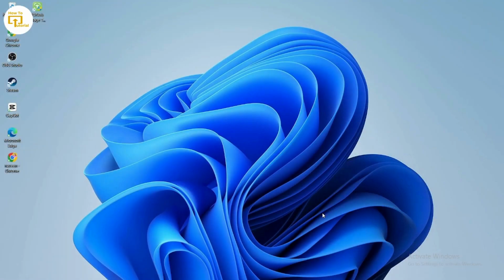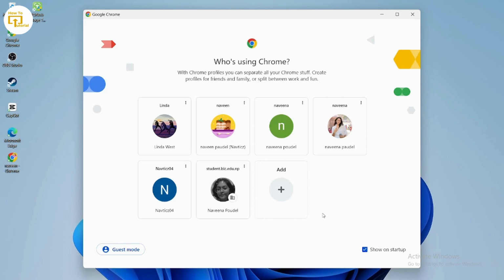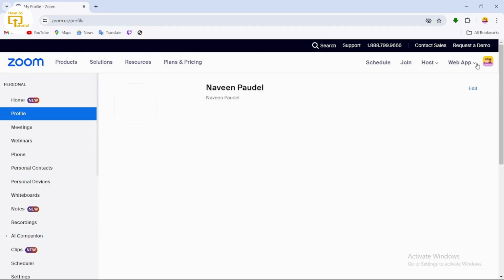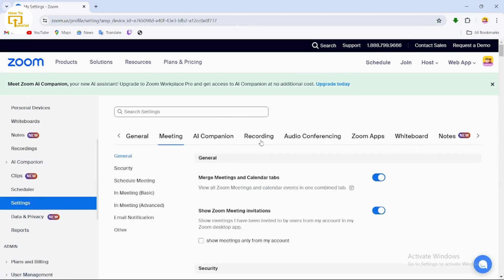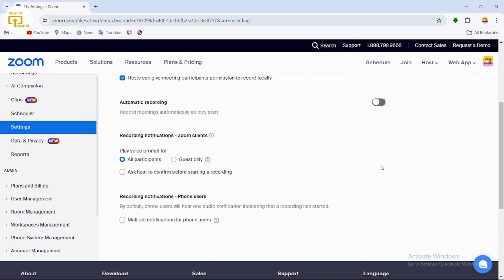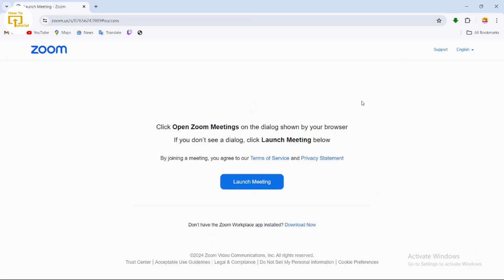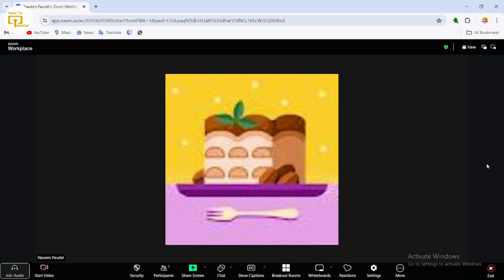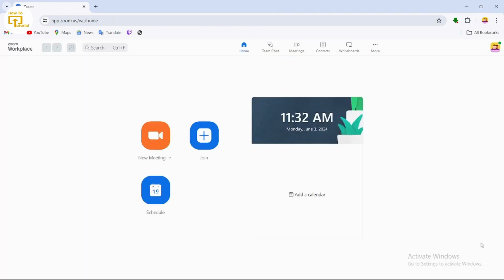How To Record Zoom Meeting On Laptop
How To Record Zoom Meeting On Laptop [Complete Guide for Beginners]
Need to capture that important Zoom meeting but don't know how? This video will show you exactly how to record your Zoom meetings on your Laptop (Mac or PC) in 2023! Whether you're the host or a participant, we'll cover both the built-in Zoom recording function and using a free screen recorder for more control.

© Login Helps